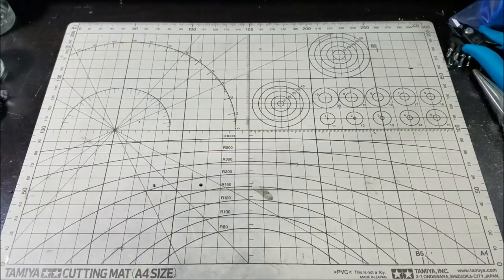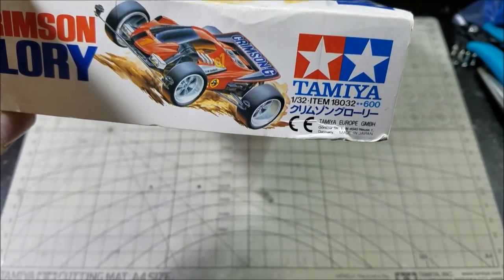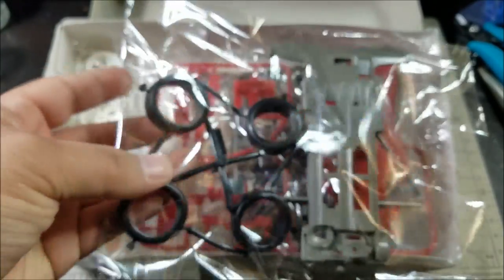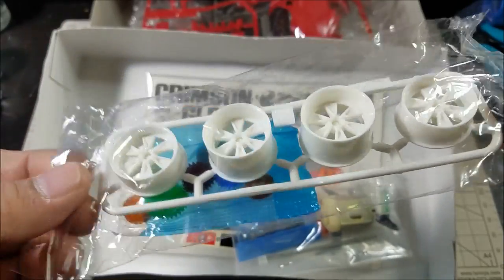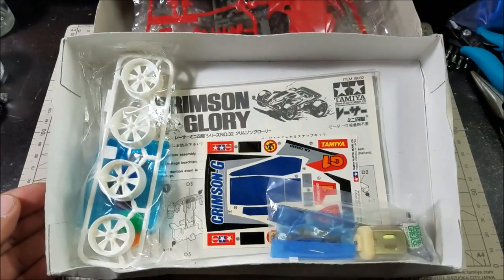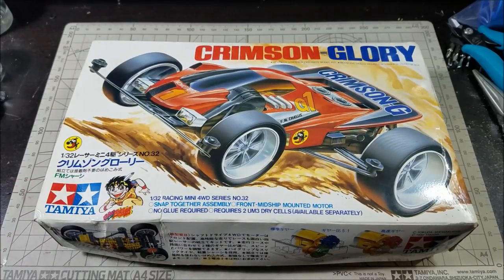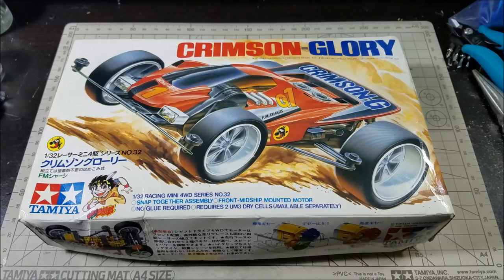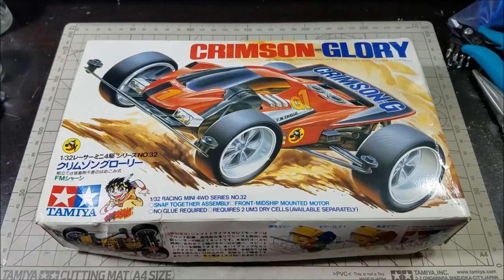【ミニ四駆】Tamiya Mini 4WD Kits: Crimson Glory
Crimson Glory Unboxing!!!

Apparel
massdamper.jp